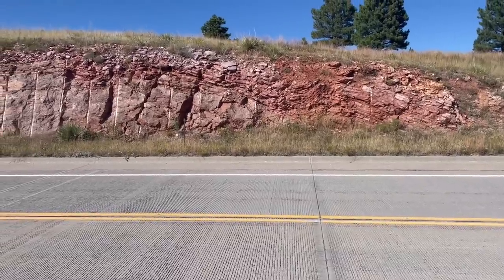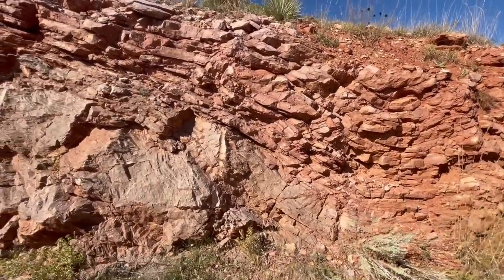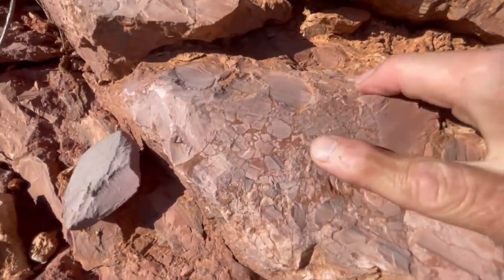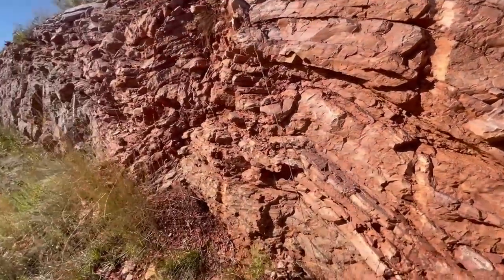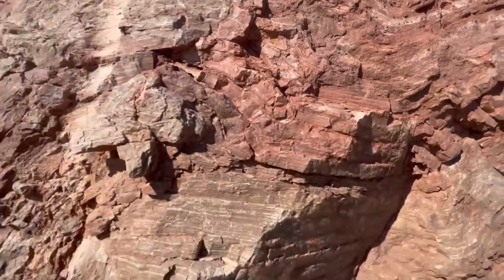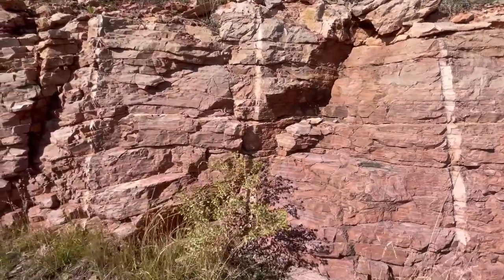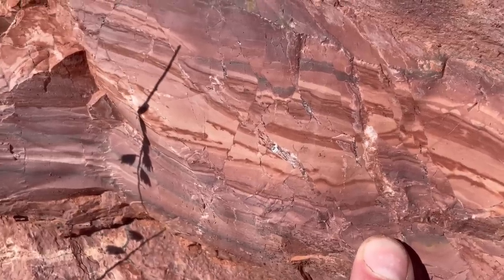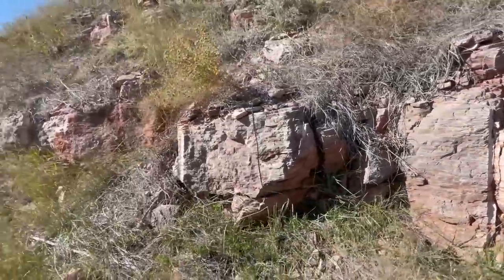Random Roadcuts #4: US-385 near Wind Cave National Park, South Dakota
In this innovative video series, geology professor Shawn Willsey investigates a random roadcut, makes observations, and formulates basic interpretations. This interactive series aims to assist you, the viewer, in deciphering rocks and landscapes. Here in Episode #4, we visit an interesting roadcut along US 385, near Wind Cave National Park in the Black Hills of South Dakota.  GPS Location: 43.52149, -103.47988

or a good ol' fashioned check to:
Shawn Willsey
148 Blue Lakes Blvd N